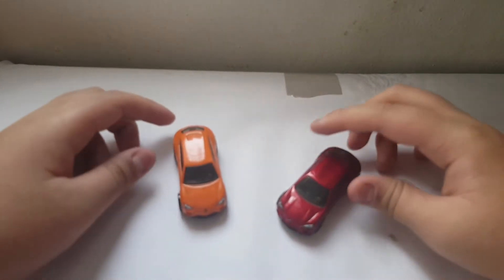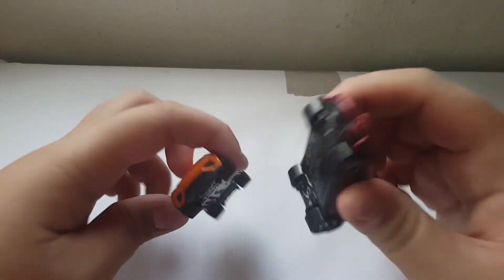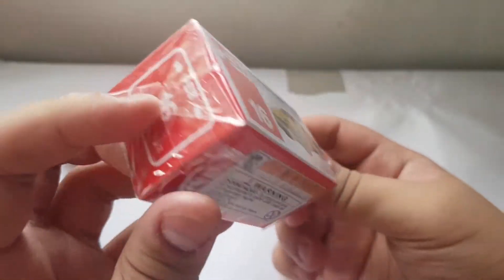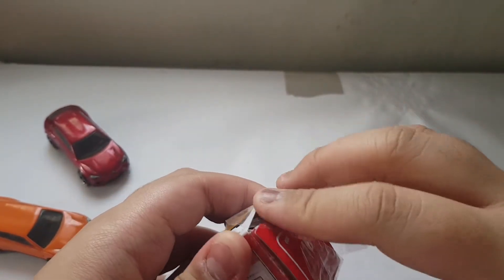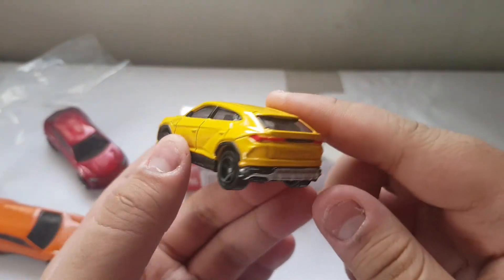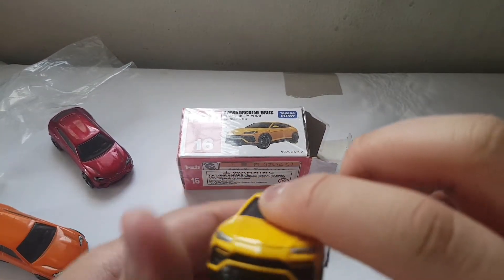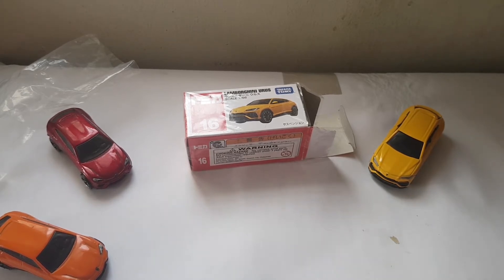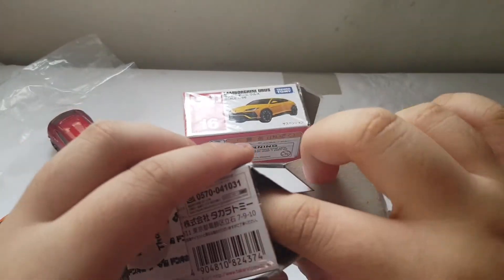LAMBO!!!!!!!!! (PART 2 )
More lambos